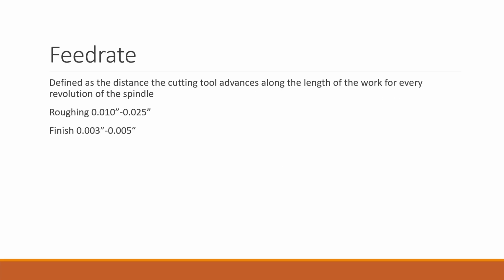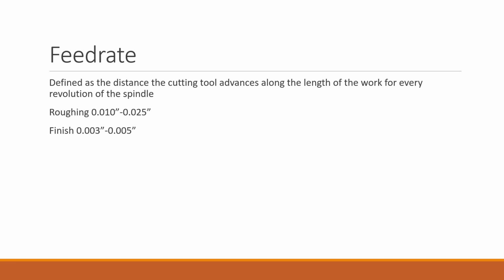Calculating and Setting Lathe Feedrate